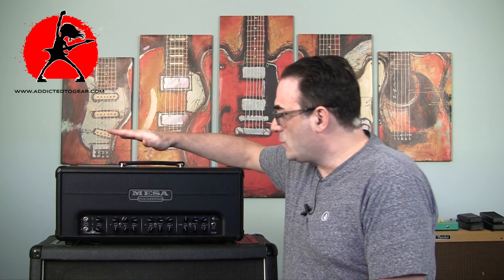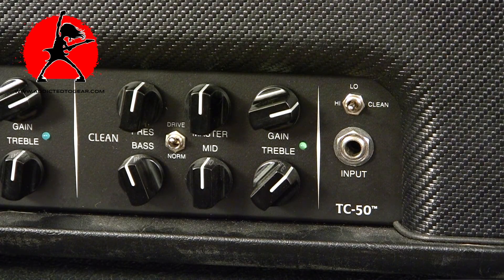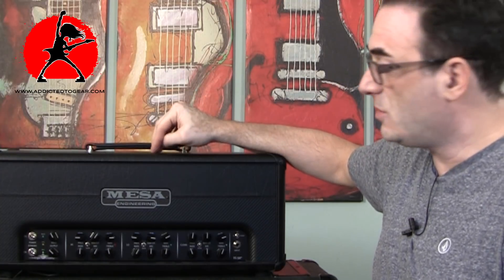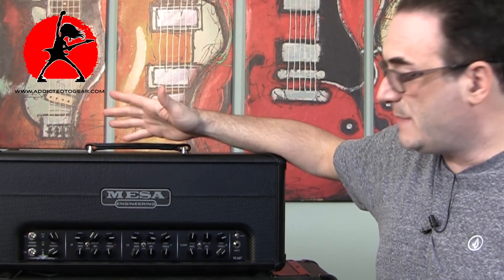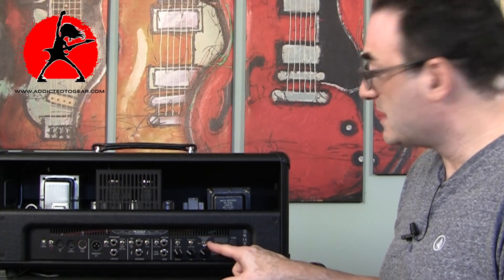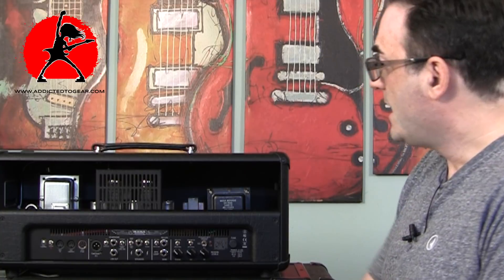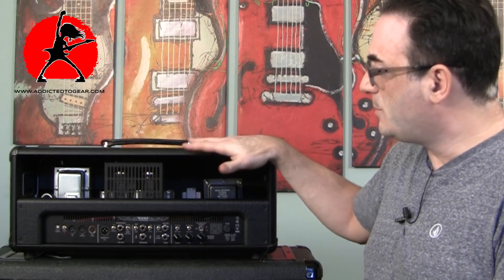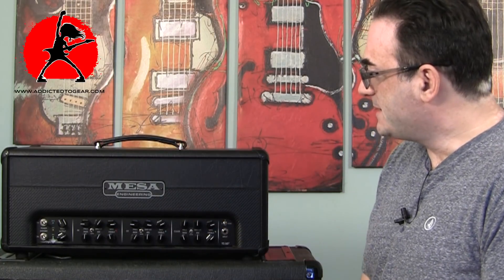Mesa Boogie Triple Crown 50 Head - TC50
Between its sparkling cleans and furious overdrive, there are plenty of great sounds in the TC-50 that can fill the bill for blues, jazz, country, and a whole lot else. Typical of all Mesa amplifiers, the TC-50 provides a tremendous amount of versatility, and is a great choice if you are you’re looking for a single-amp solution that can do it all.